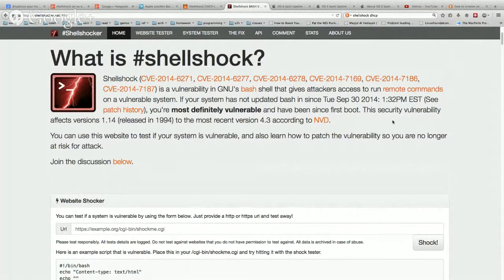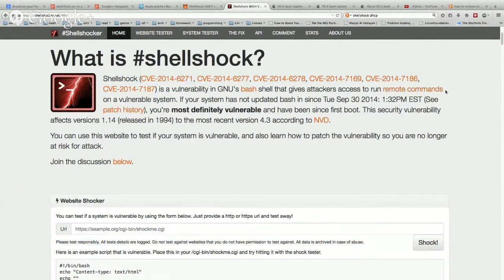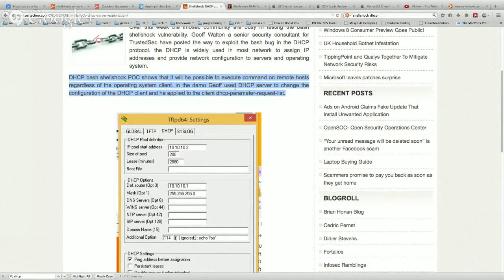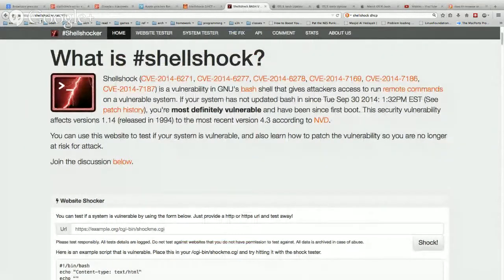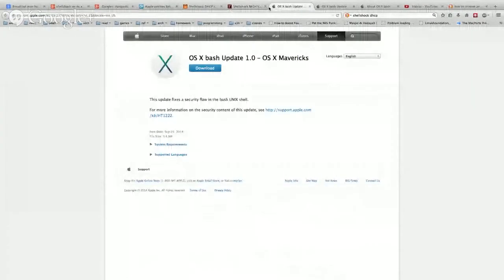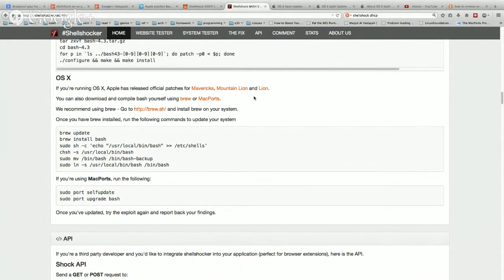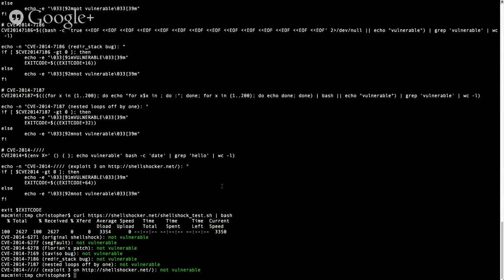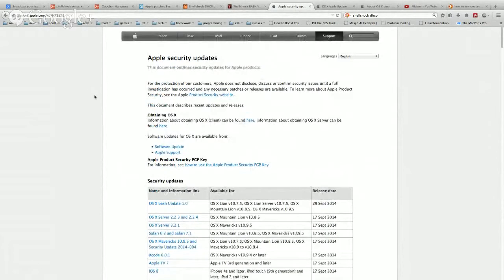Is my Mac vulnerable to Shellshock?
You may be vulnerable to Shellshock...even if you've updated your software.

OS X Snow Leopard or older: Apple has abandoned these operating systems, you are vulnerable.